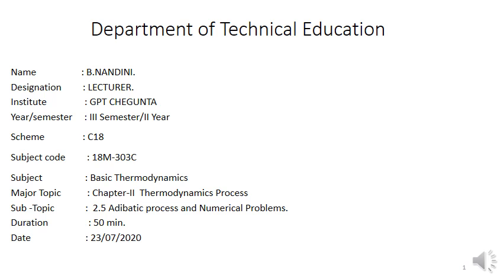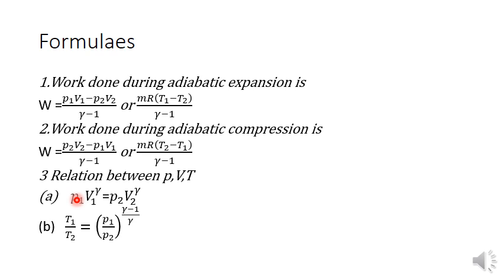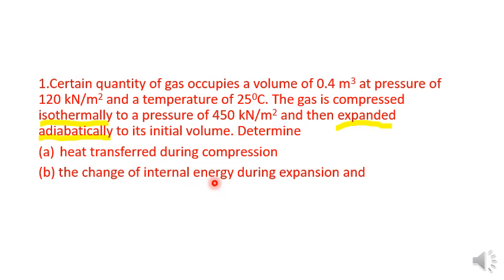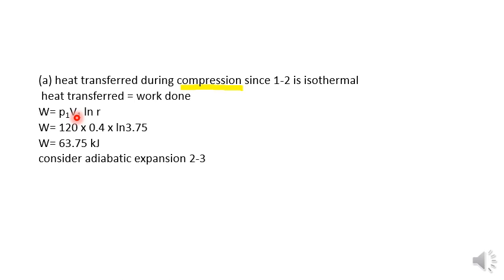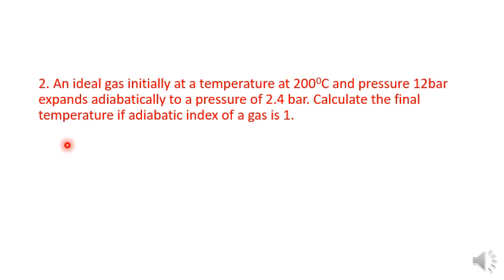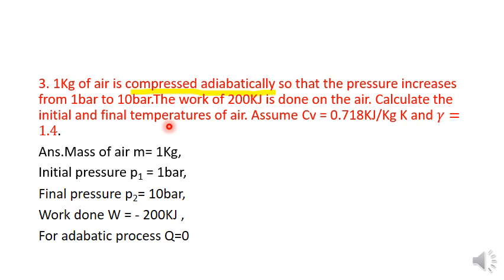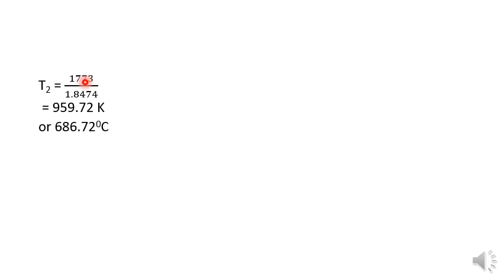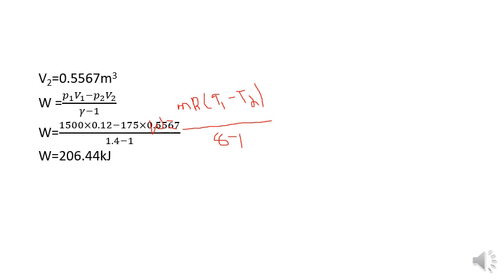CH 2 VL 6